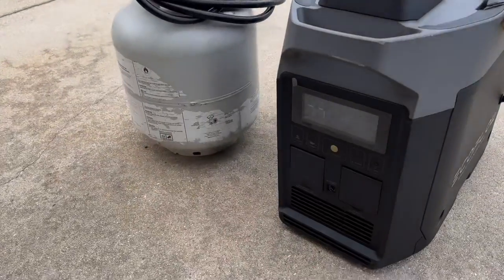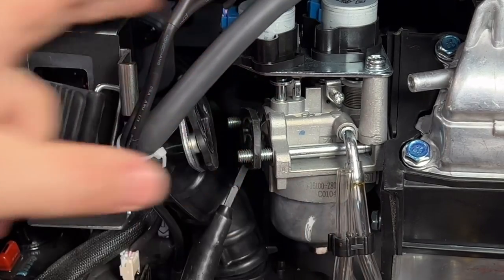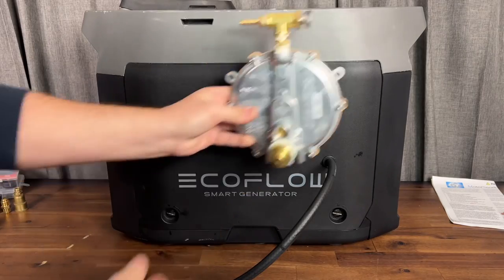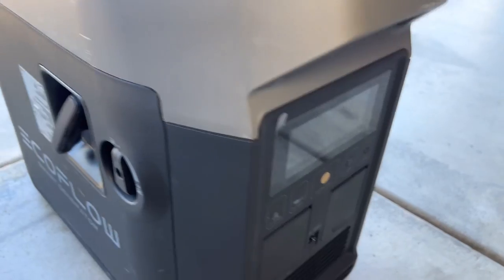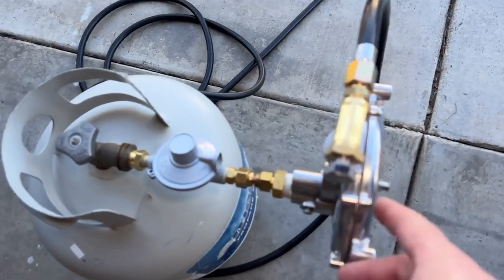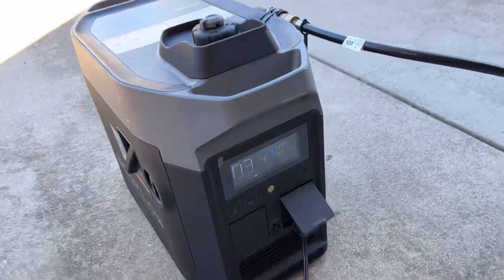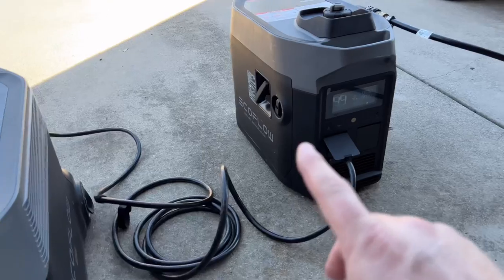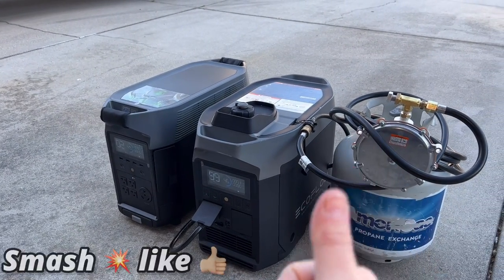ECOFLOW Smart generator Tri Fuel Kit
This kit is very simple and now gives this generator a dual fuel option verses having to buy the new updated version. Let me know your thoughts on this kit. Parts listed below

Propane kit
Hose kit with regulator
Extension Hose
3/8th flare barb
1/4 barb to 1/4 female
Quick connect with adapters
3/8th double flare

GAS PEN TopTes Discounts!!!